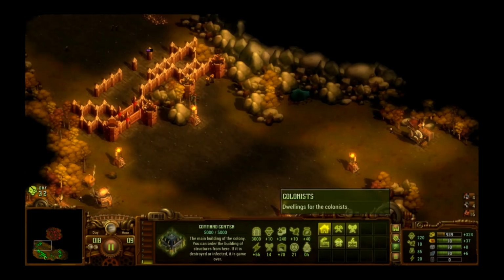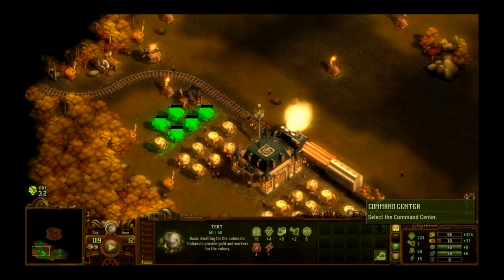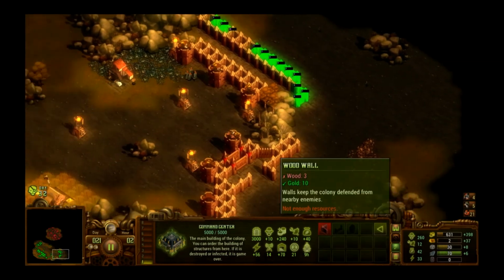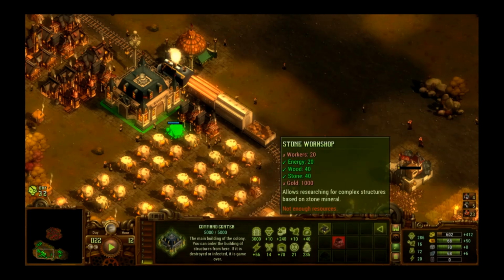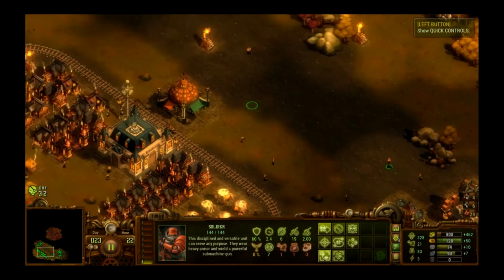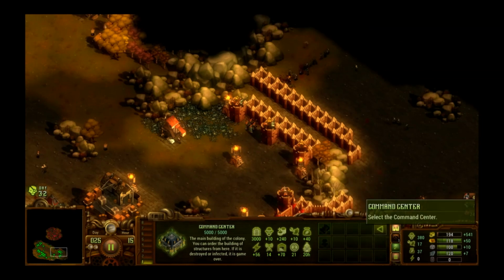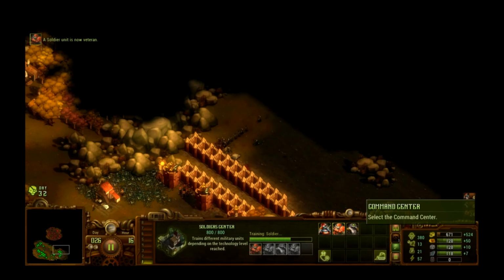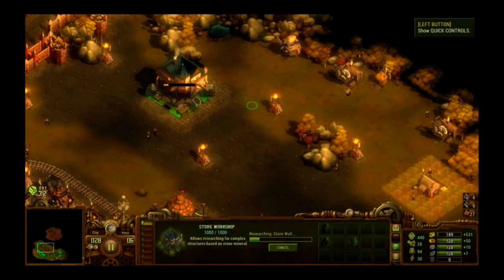Let's Play They Are Billions Tutorial: Ep. 3 Improving Colony Infrastructure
Day 18 through day 28. In this episode, we continue to improve our colony and begin to construct some of the major infrastructure buildings and the next technology building. These structures will allow us to greatly increase our productivity as well as to build powerful defensive units and upgrades. The whole time, we are being attacked by ever increasing numbers of infected incursions, but its nothing our defenders cannot handle.